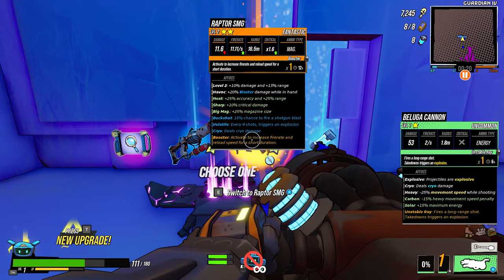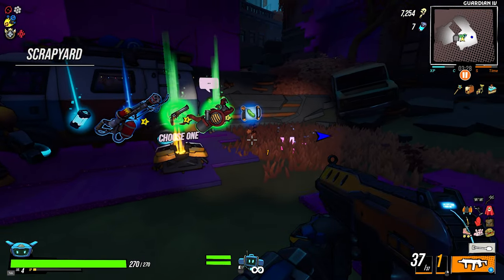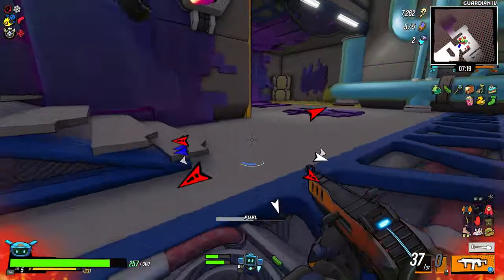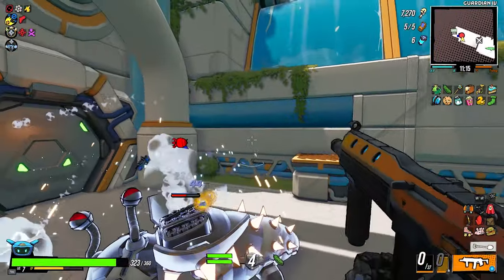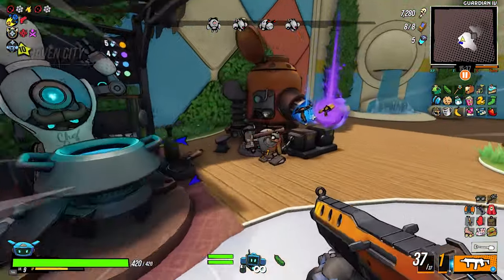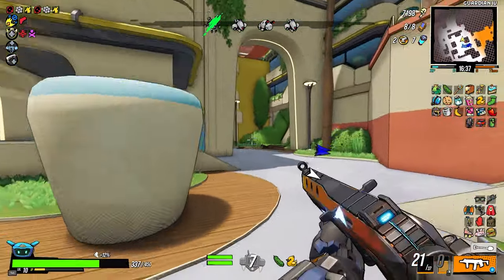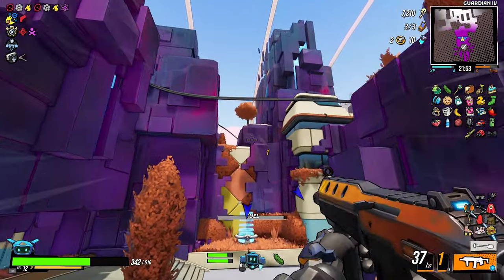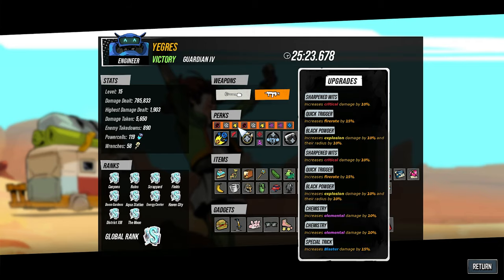Roboquest Raptor SMG | ROBOQUEST Arsenal Odyssey Episode 38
Raptor SMG is meh...